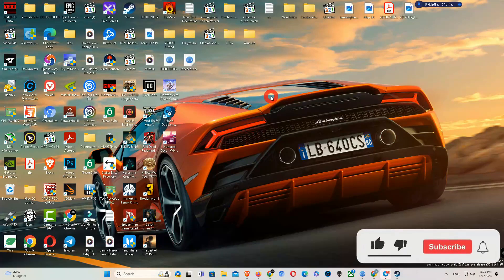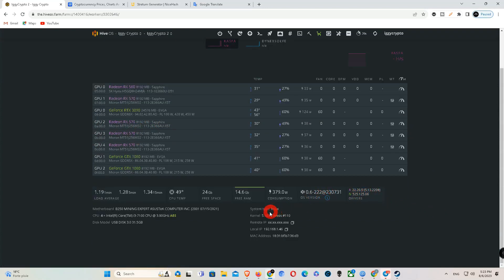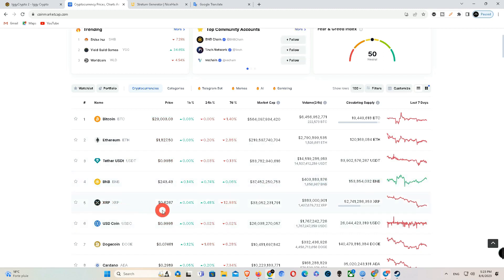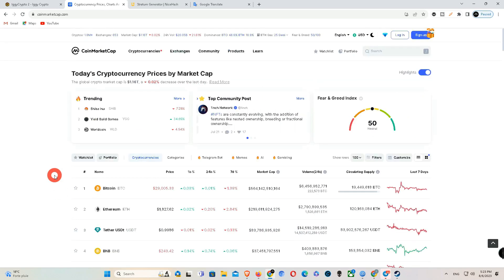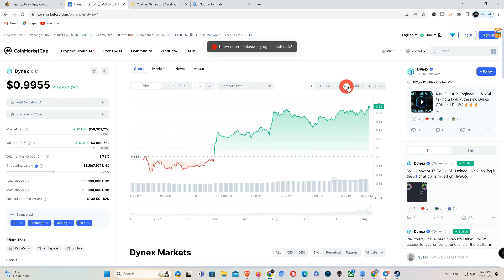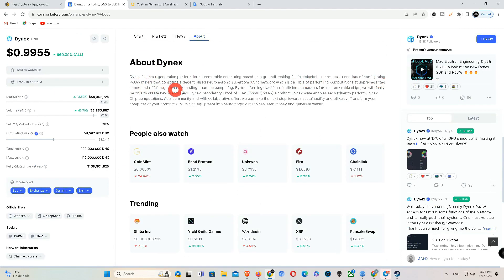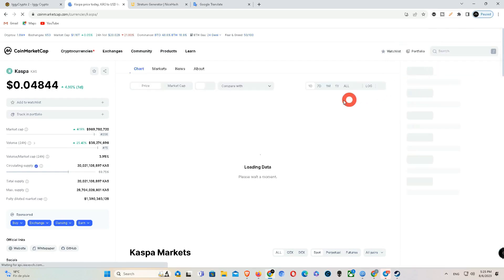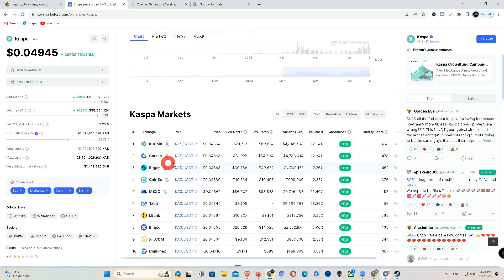RX 580 Dynex Kaspa Dual Mining HiveOS! @ 68w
ttps://hiveos.farm/